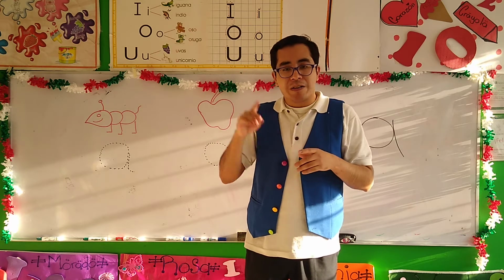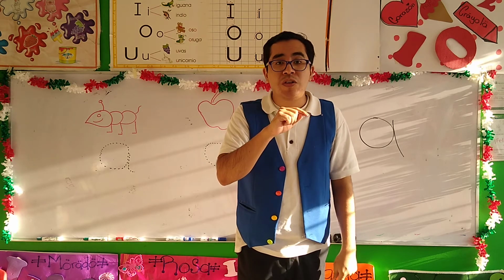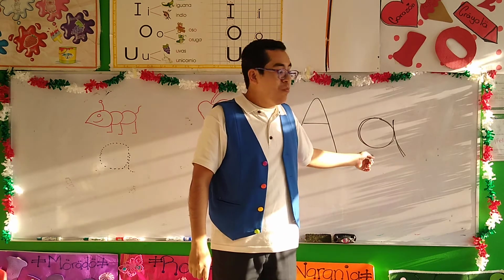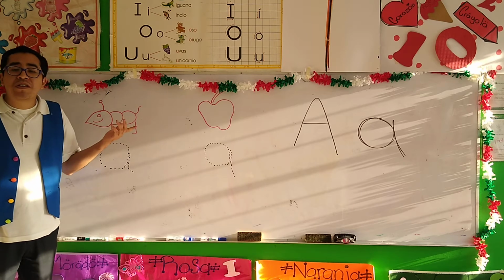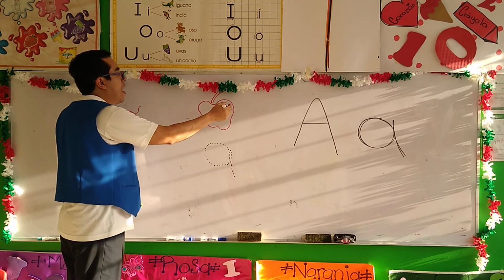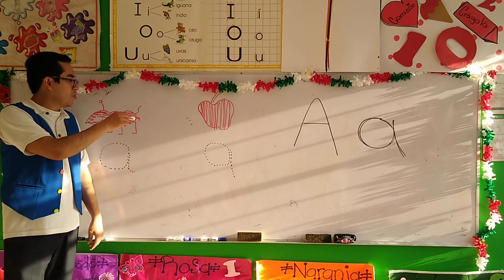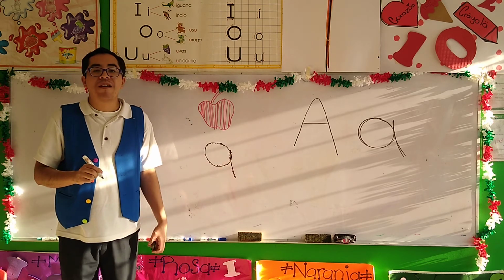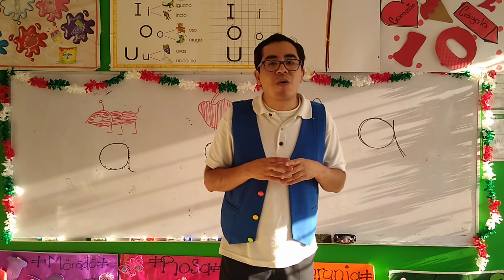Lunes 28 de Septiembre del 2020. "Jardín de Niños Winnky".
Clase de Inglés: Teacher Inglés.
Grupo: K-2.
Teddy Book.